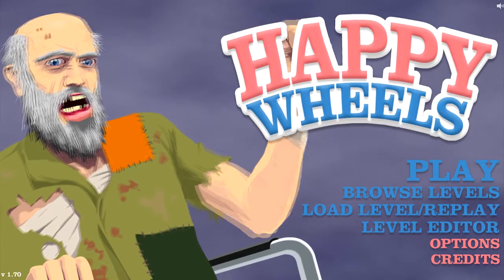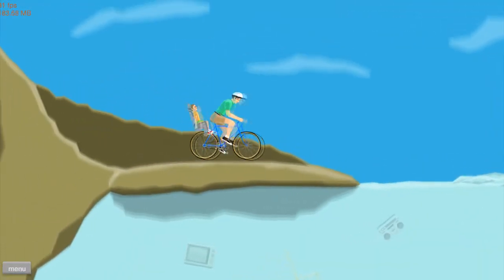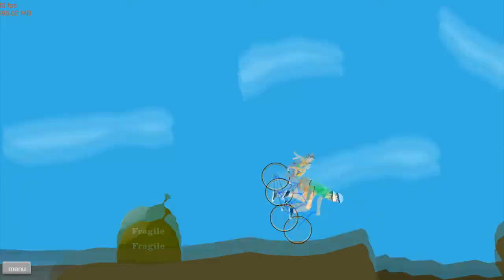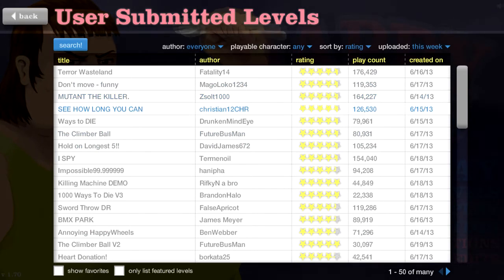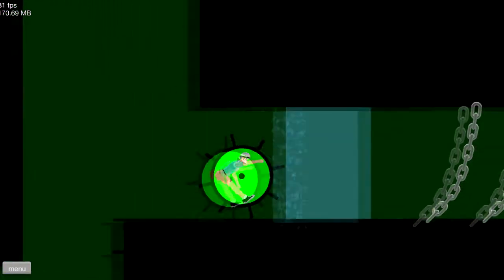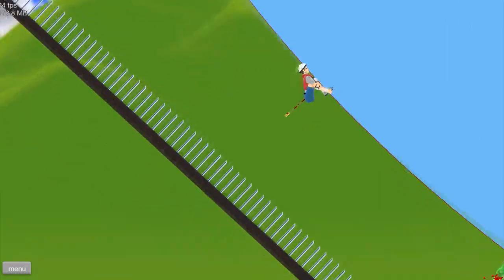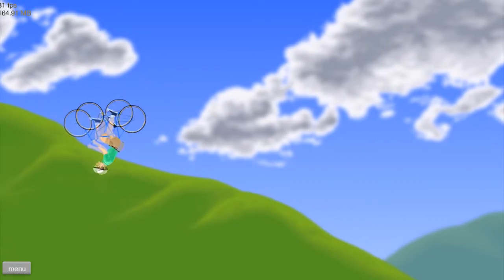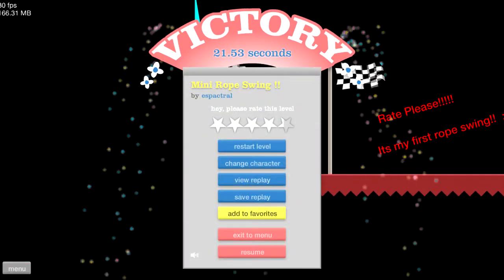Let's play Happy Wheels! Part 74 - Bike with the finishing blow!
Yeah I changed it from a colon to a dash, u wot m8?